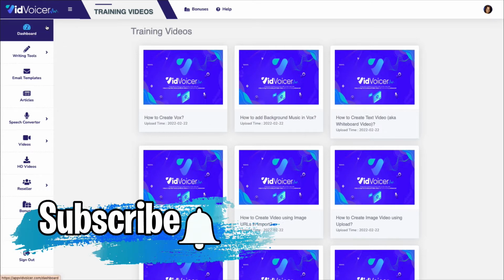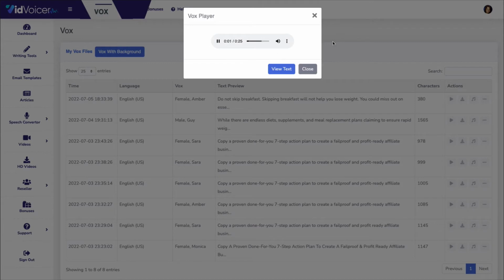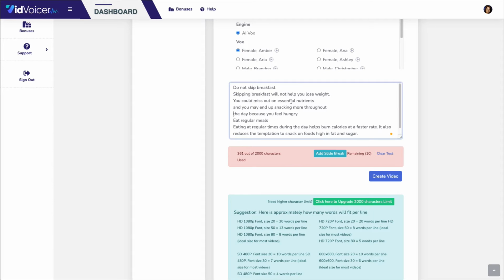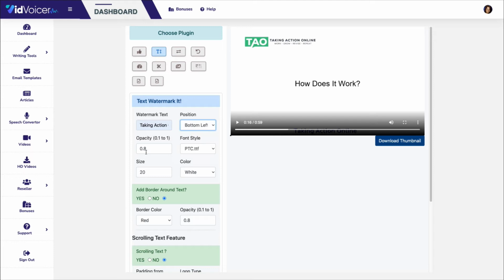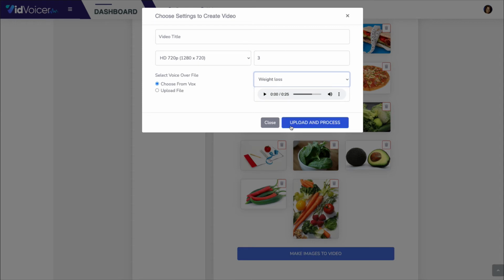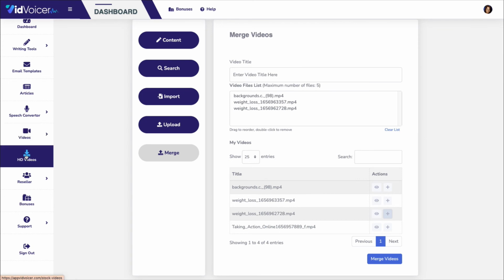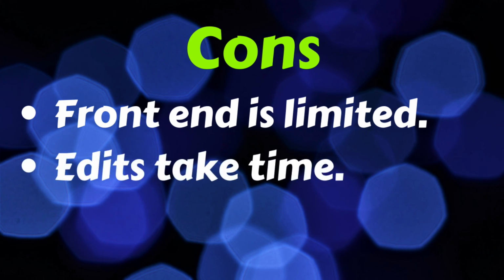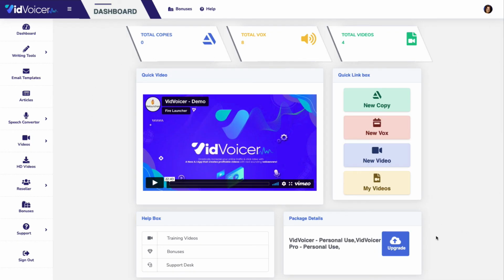VidVoicer Review✅17 Bonuses WOW!✅VidVoicer by Eric Holmlund Honest Review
VidVoicer is a great tool that creates both voiceovers, videos, or both together! Check it out

This tool can create faceless and voiceless videos for those beginners who are too shy to show their faces or have their voices heard on video.

This is also great to use as a freelancer, with many languages available for translation.

Watch my thorough review to see how the front end works.

I highly recommend the pro version for more flexibility!

0:00 Welcome
0:50 Sales page
1:29 Inside the product
2:54 Speech converter
7:00 Create videos - 5 types
15:46 Bonuses
15:56 Upsells
17:35 Pros
18:21 Cons
19:17 Recommendation
19:29 More assets?

SKYPE: stoddartsuzanne